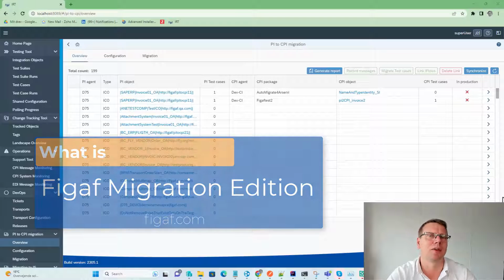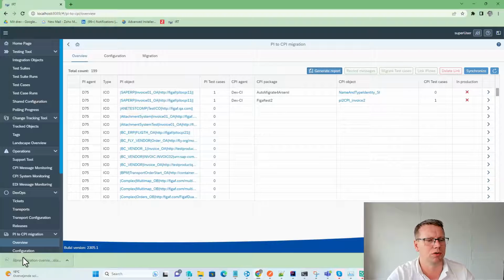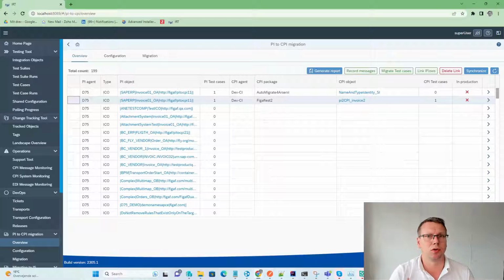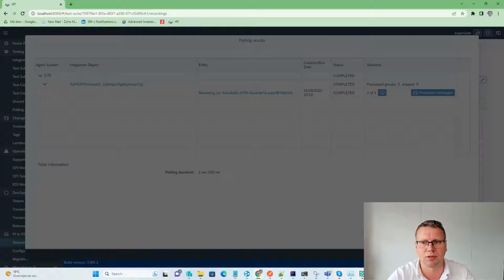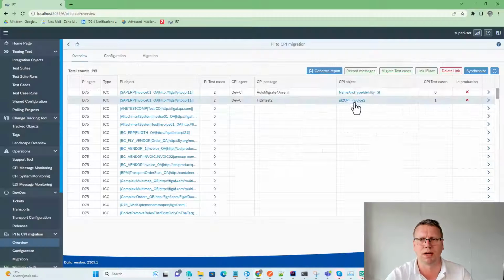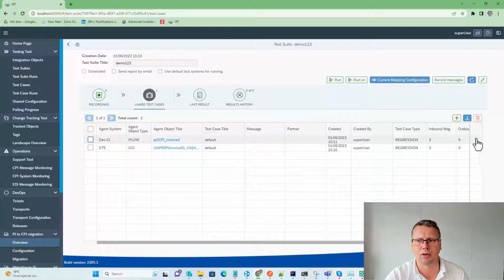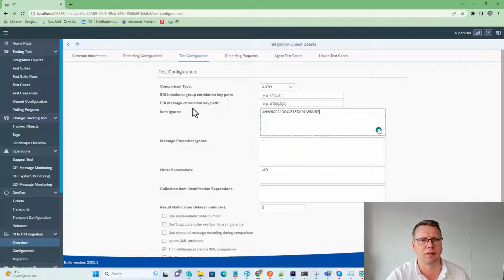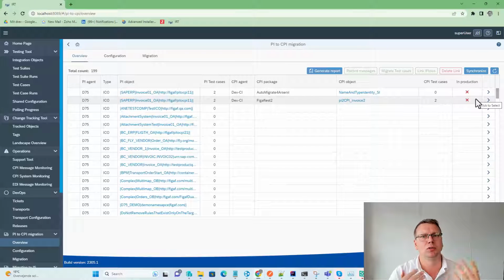Figaf Migration Edition to help with your SAP PI to Integration Suite migration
Figaf migration edition is a free version of our tool that will allow you to manage and test your SAP PI/PO Integration Suite (CPI) migration.

You get 12 month access to
* Overview of the migration
* Assessment of your system
* Testing, Taking SAP PI/PO messages and process them on your Integration Suite system.

Then you will get a trial of our devop system and migration of ICOs